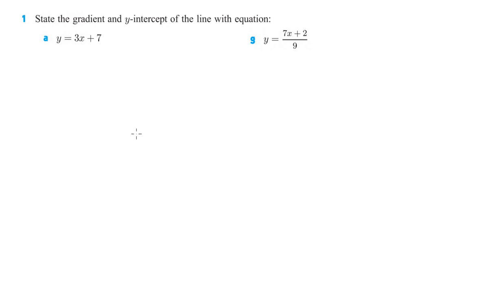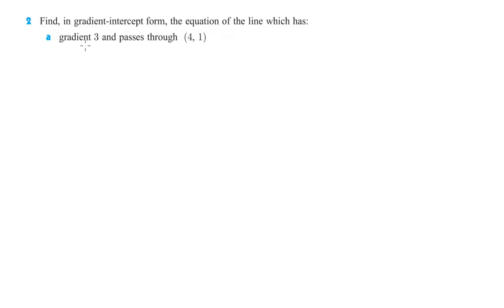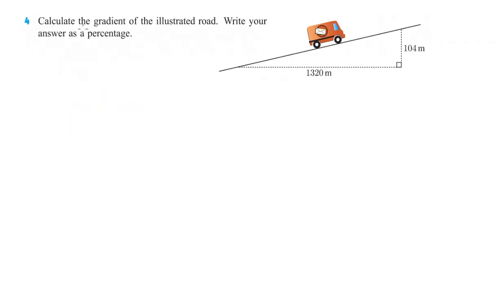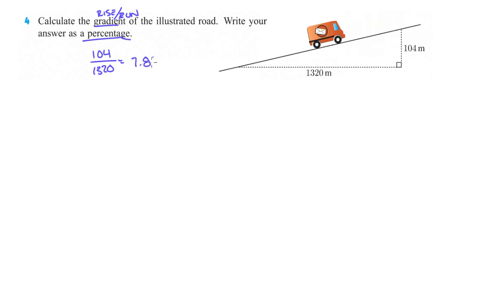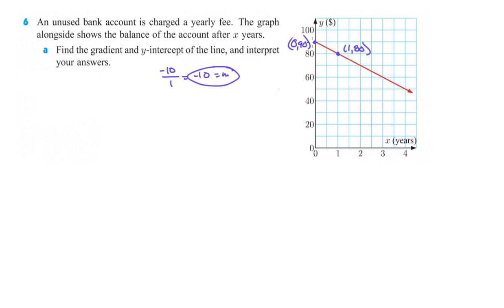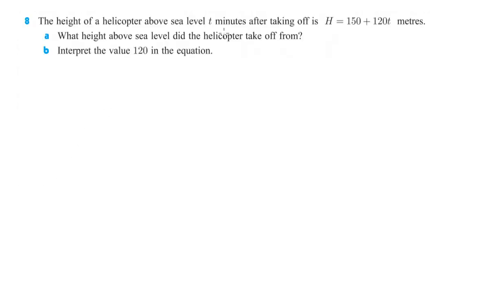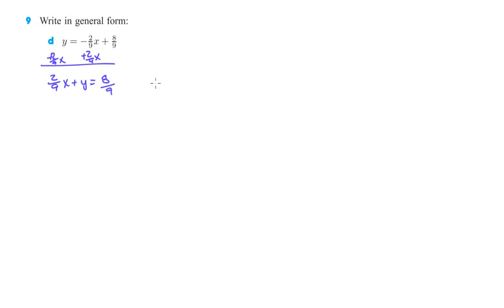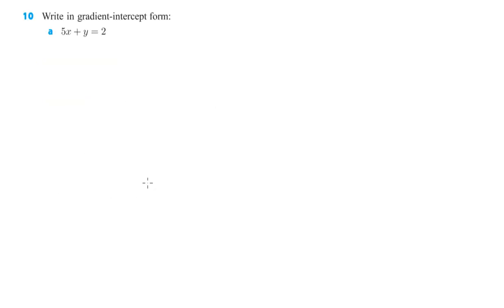1A1 Worked Problems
p. 22
1a  0:08
1g  0:40
2a  1:02
4  2:12
6a  3:11
8a  5:00
8b  5:37
9d  6:17
10a  7:15